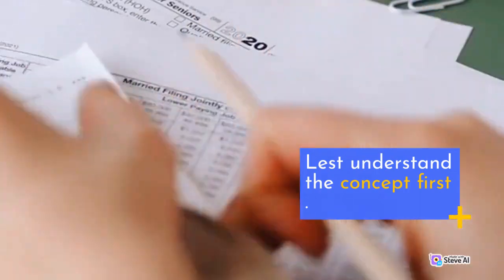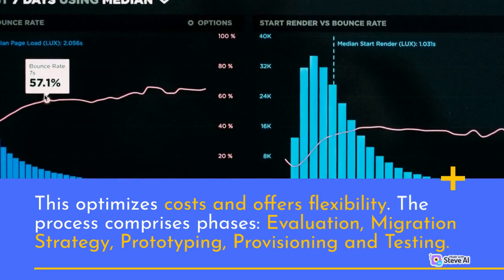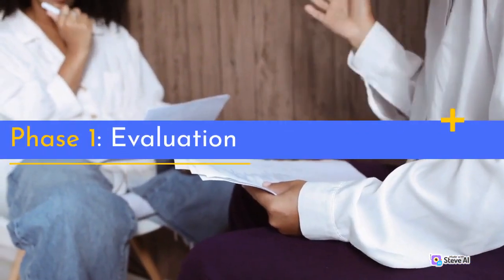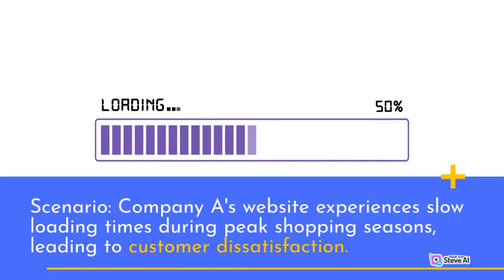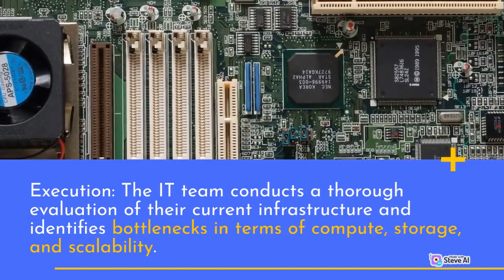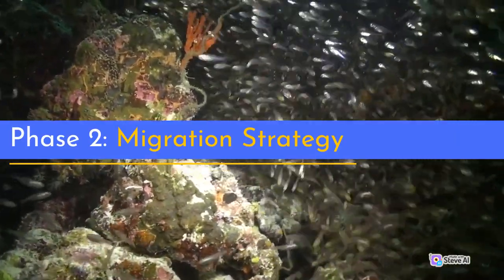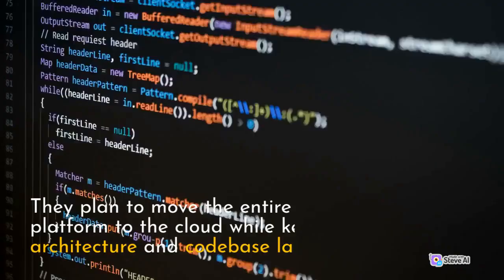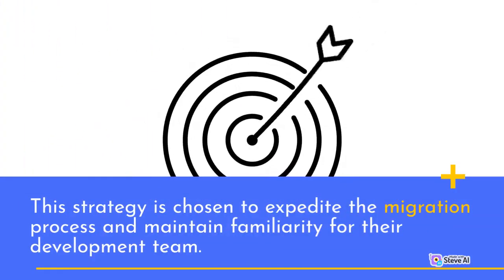Migrating Application to Cloud and Approaches for Cloud Migration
The video titled "Migrating Application to Cloud and Approaches for Cloud Migration" delves into the essential process of migrating applications to cloud environments and explores various strategies for cloud migration. The video provides a comprehensive overview of the key phases involved in migrating applications, including evaluation, migration strategy, prototyping, provisioning, and testing. It highlights the importance of thorough evaluation, resource provisioning, and comprehensive testing to ensure a successful transition to the cloud.